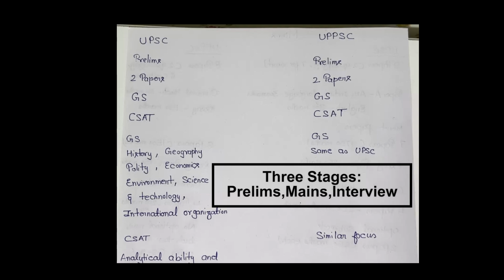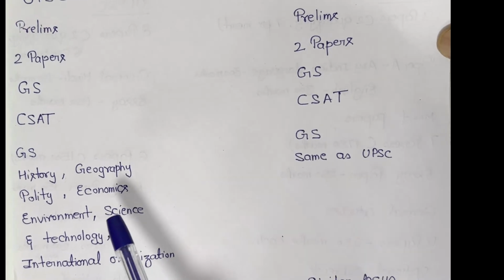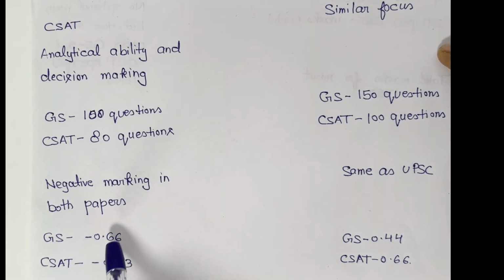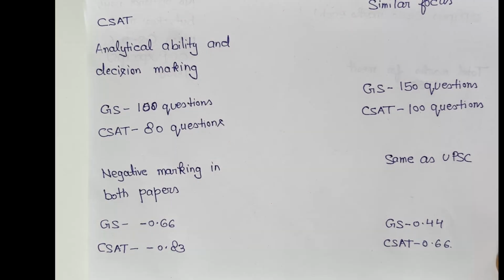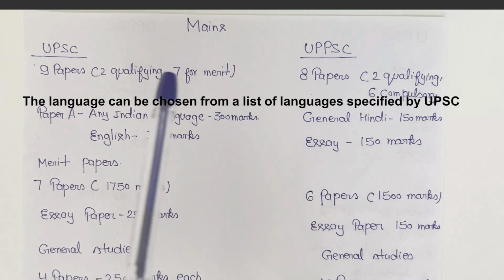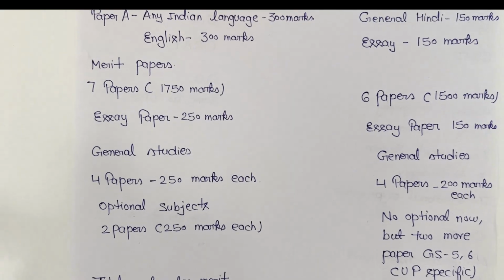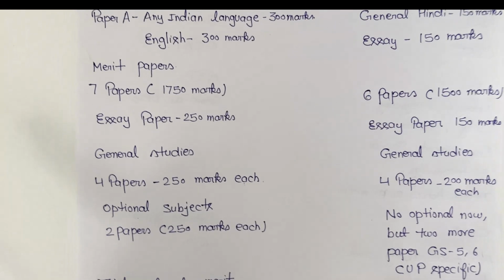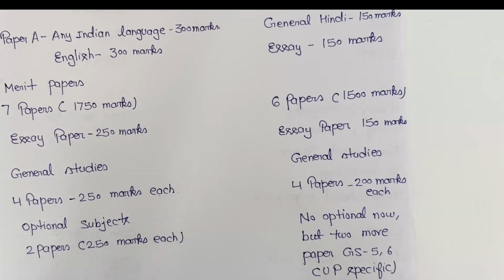Introduction to UPSC And UPPSC Examination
Welcome to our UPSC and UPPSC preparation series.
In this video, we provide a detailed introduction to UPSC and UPPSC examinations, perfect for beginners who are planning to appear for Civil Services Exams.
Topics Covered:
1: What is UPSC (Union Public Service Commission)?
2: What is UPPSC (Uttar Pradesh Public Service Commission)?
3: Key differences between UPSC and UPPSC
4: Eligibility criteria and qualifications
5: Exam pattern and syllabus overview
6: Important preparation tips for beginners
Whether you're aiming for IAS, PCS, or other prestigious government services, understanding the basics is the first step to success.
This UPSC and UPPSC introduction video will help you build a strong foundation for your preparation journey.